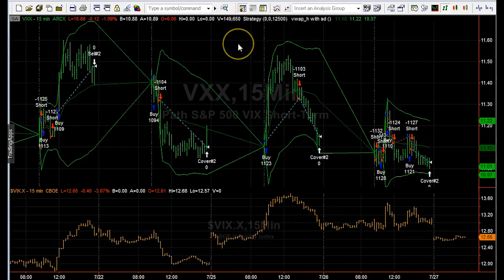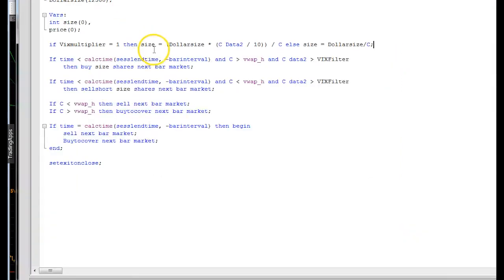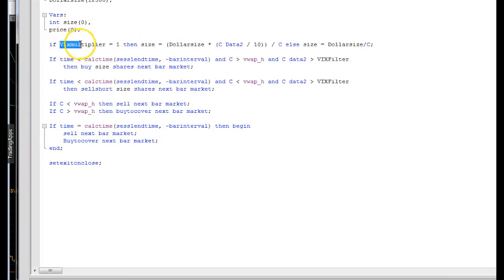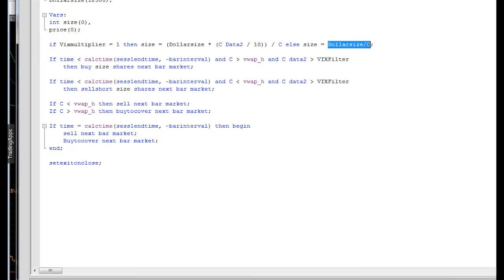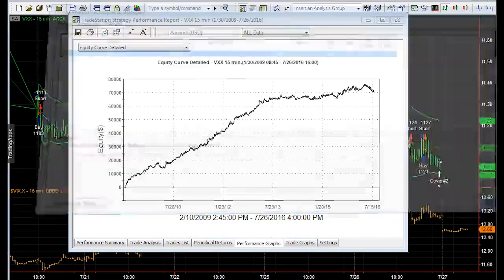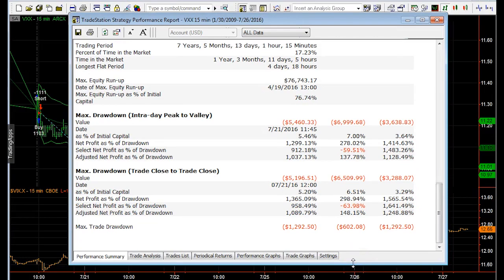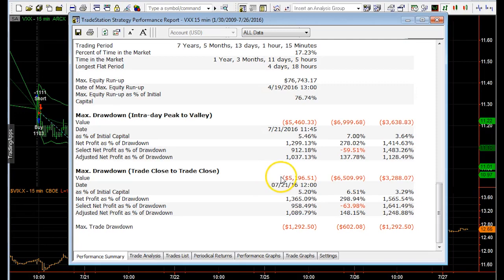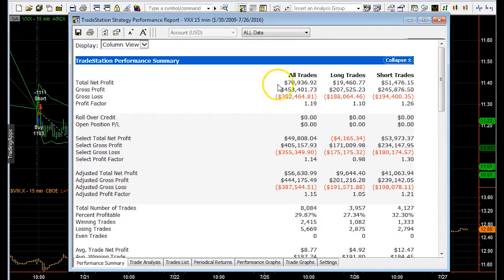Using the VIX to Position Size a VWAP Trade